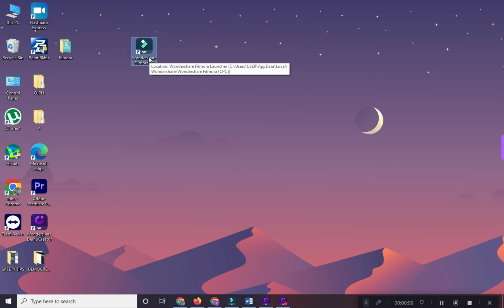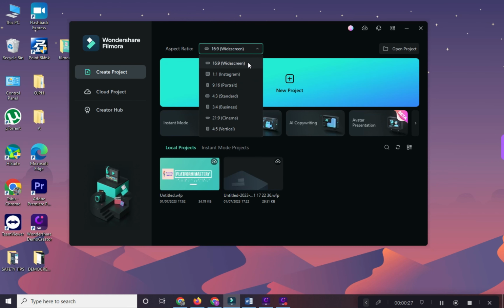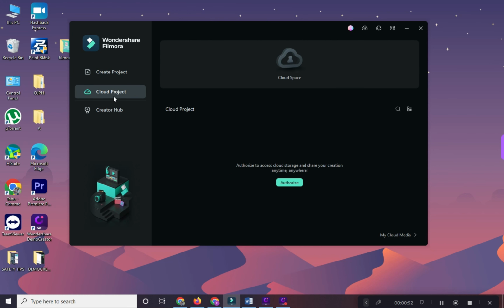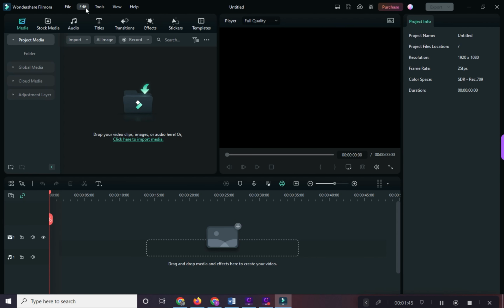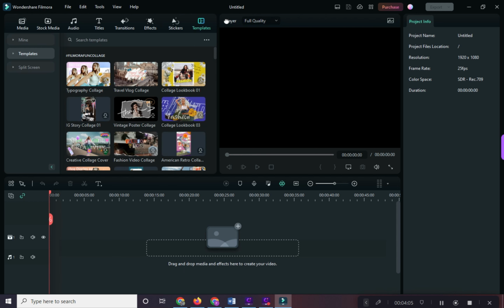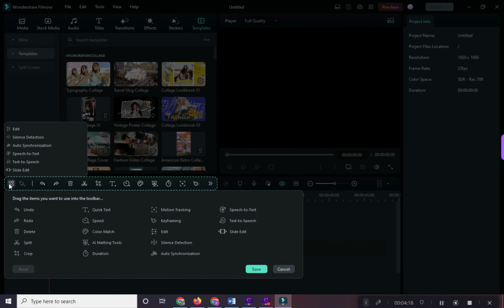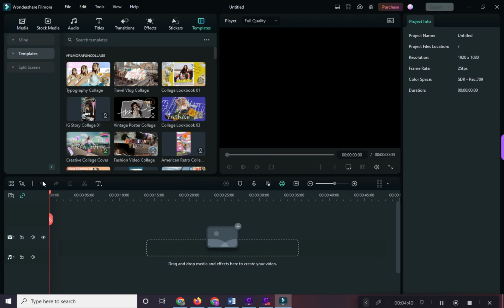How to Use Wondershare Filmora | QUICK and EASY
In this quick and easy tutorial, we'll show you how to effectively use Wondershare Filmora, a user-friendly video editing software packed with powerful features. Whether you're a beginner or an experienced editor, Filmora's intuitive interface and extensive toolkit make it a breeze to create professional-looking videos in no time. Join us now and unlock the full potential of Filmora as we guide you through the essential tips and tricks to enhance your video editing skills.